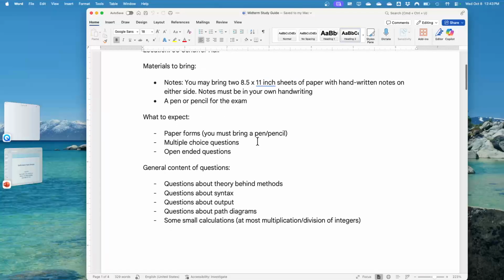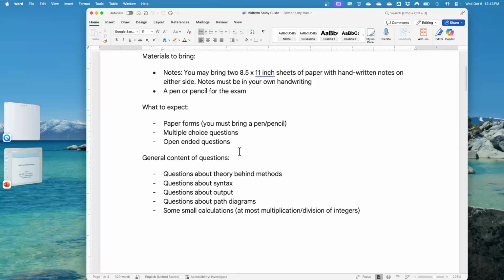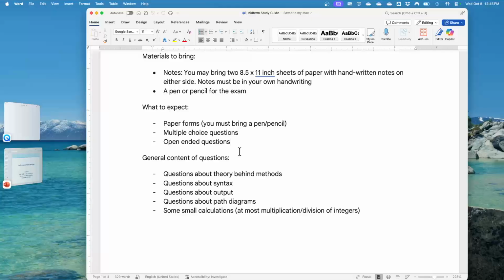Midterm Exam and Homework #3 Discussion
This video covers a discussion of HW2 and the midterm exam in Factor Analysis and Structural Equating Modeling (PSQF 6249; Fall 2025) course at the University of Iowa as taught by Jonathan Templin

In this lecture, I discuss an introduction to confirmatory factor analysis, focusing on measurement concepts including validity, distributional assumptions, how these models are slightly different than path analysis models.